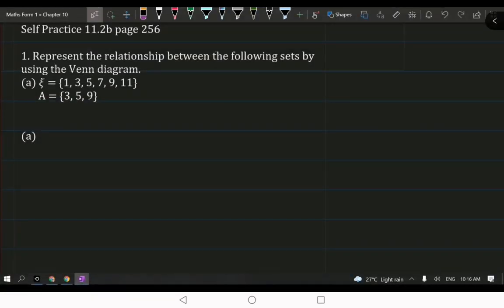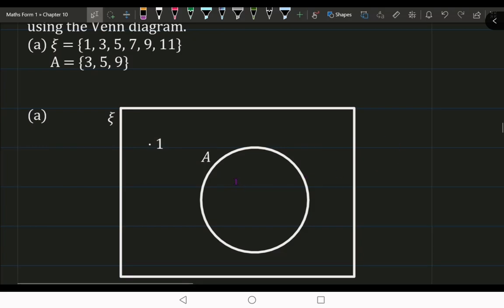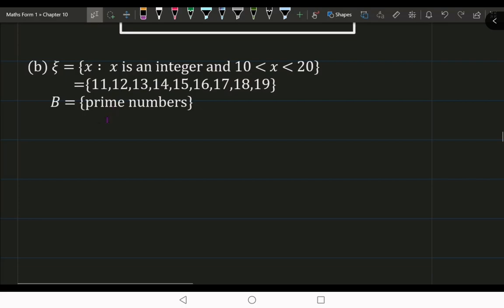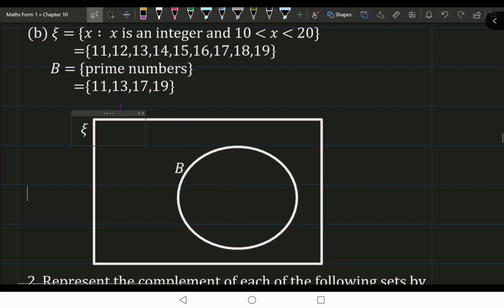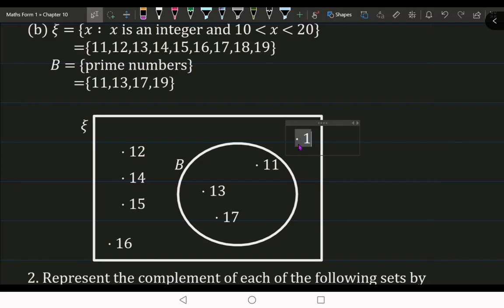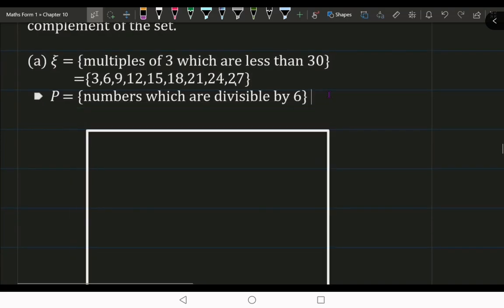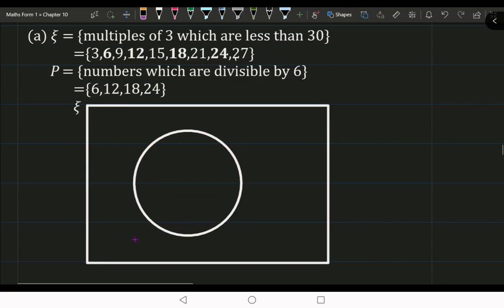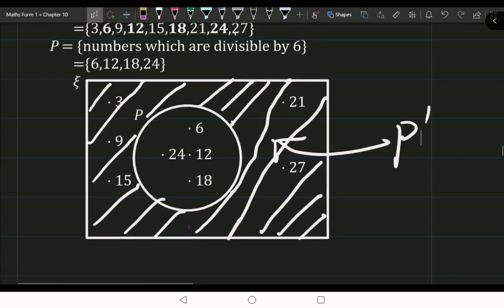how to draw Venn diagram and representative complement of a set